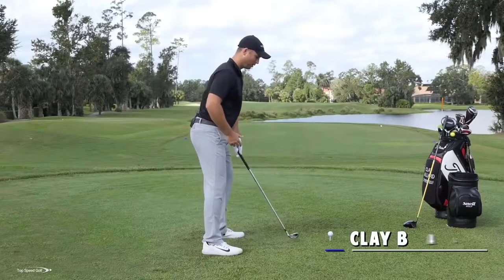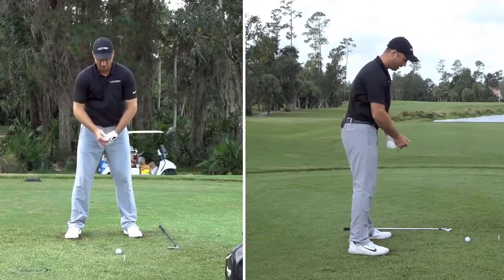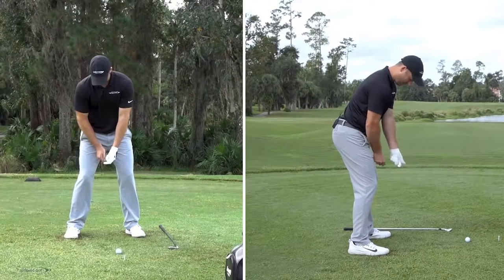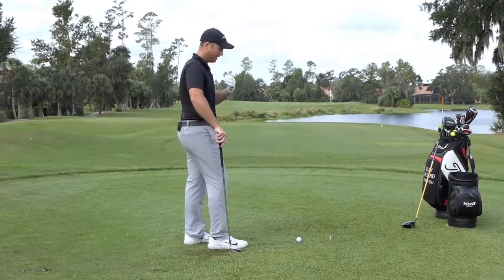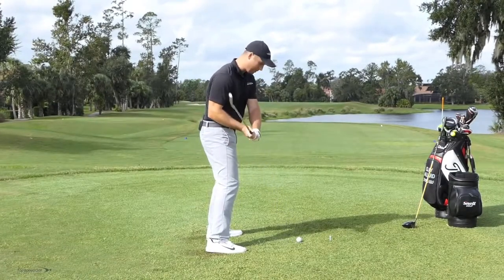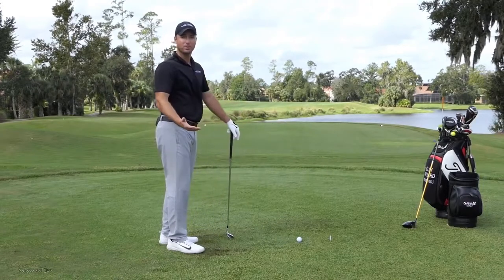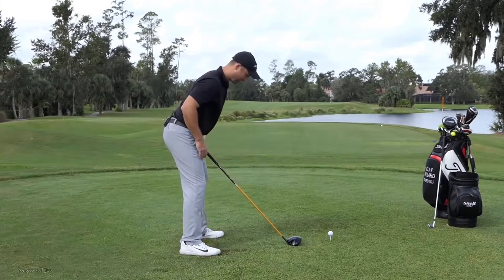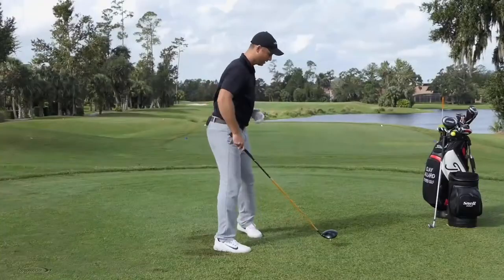Distance From Golf Ball At Setup - SUPER IMPORTANT!!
In this video, we will talk about the proper distance you should stand from the golf ball during setup.